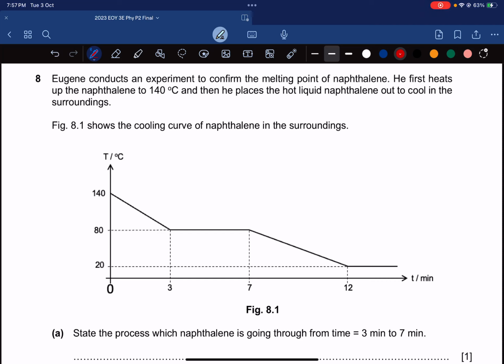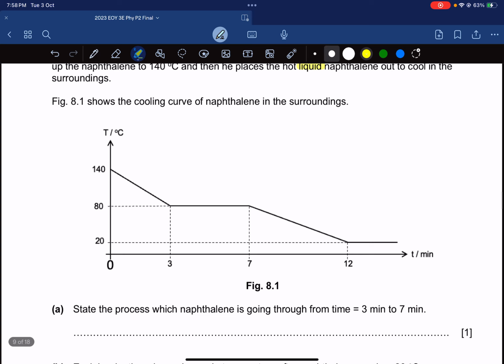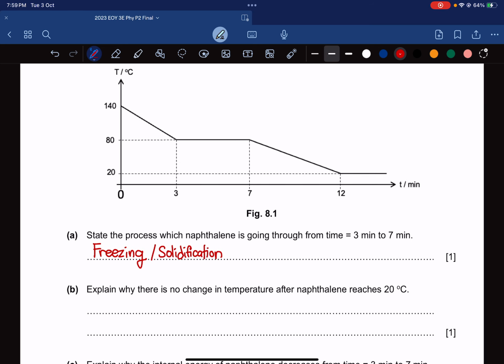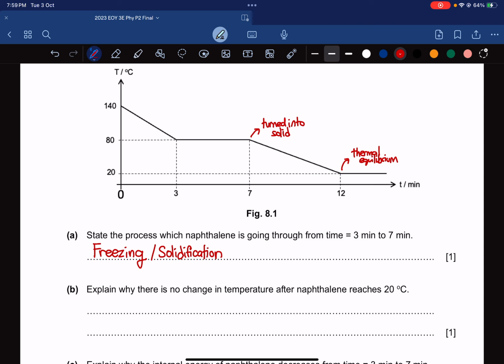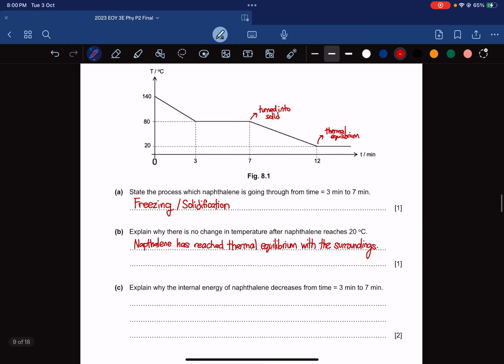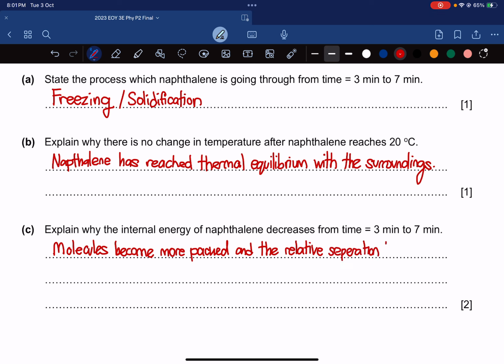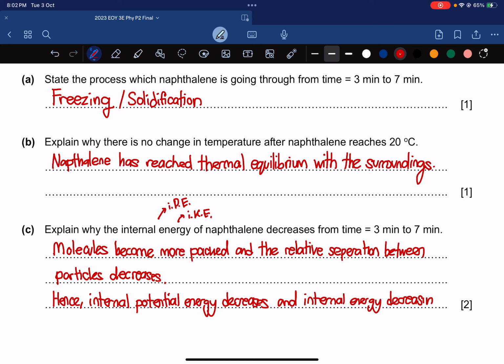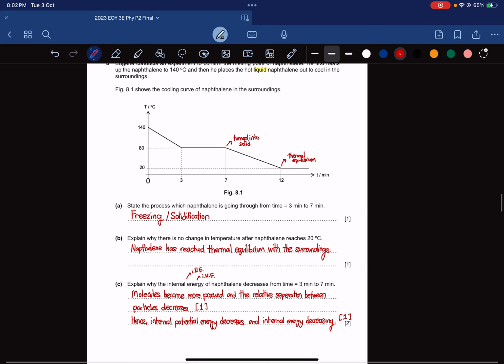3E P-Phy EOY 2023 Q8